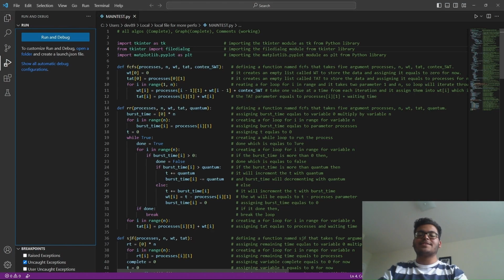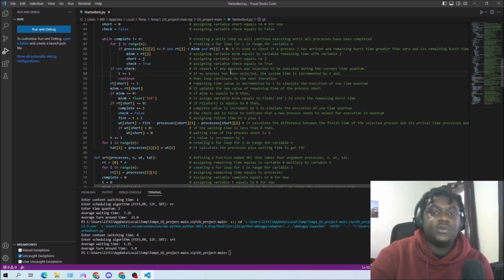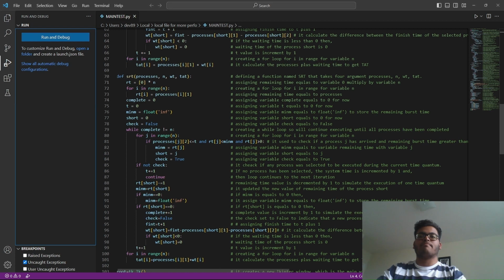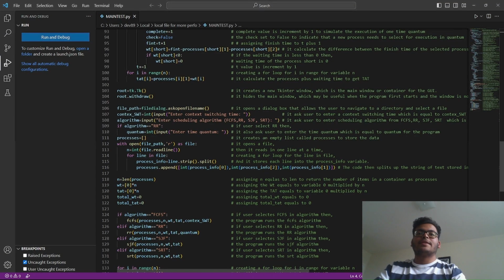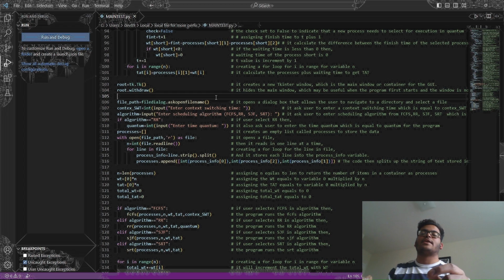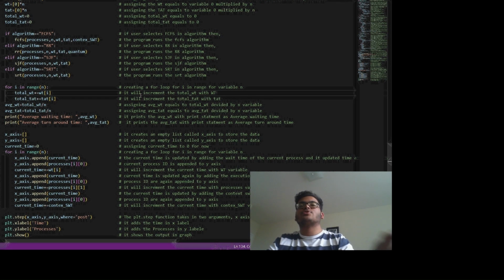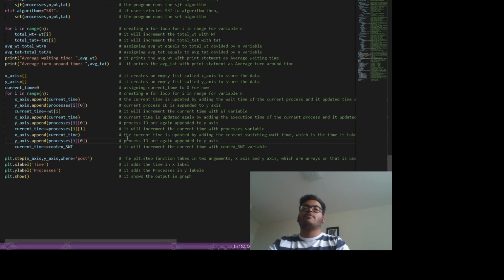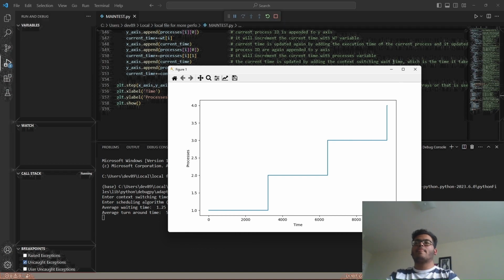Group 3 Video presentation